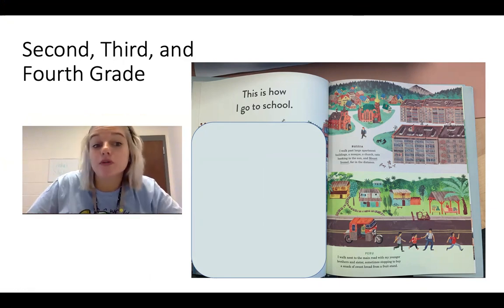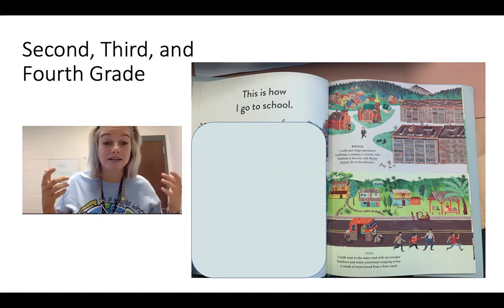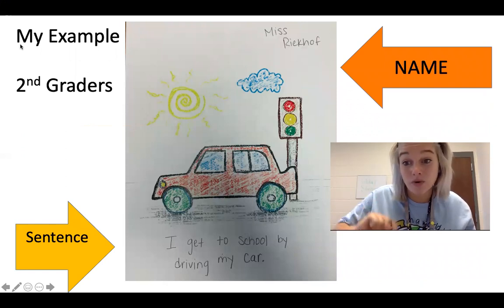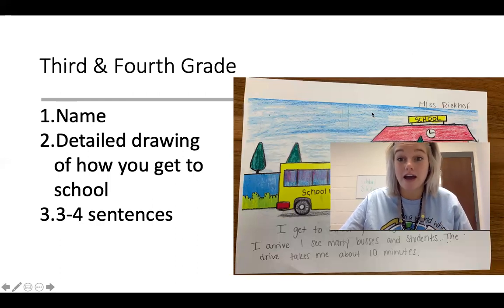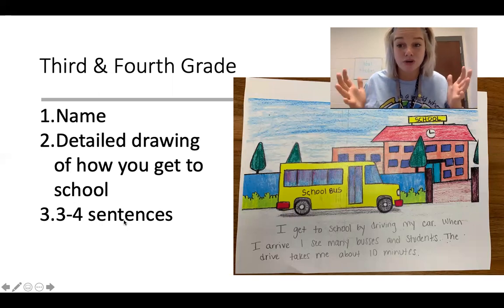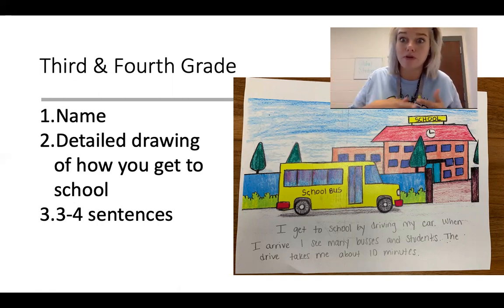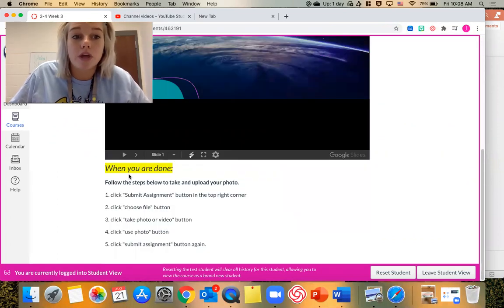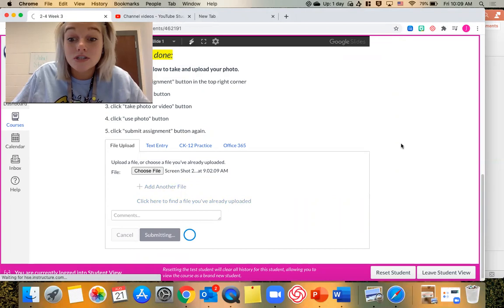2 4 week 3